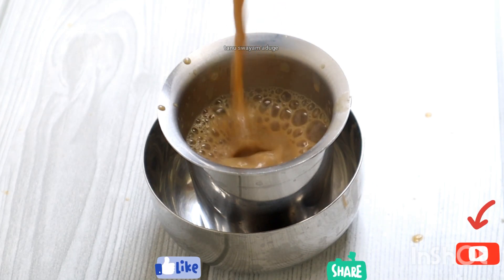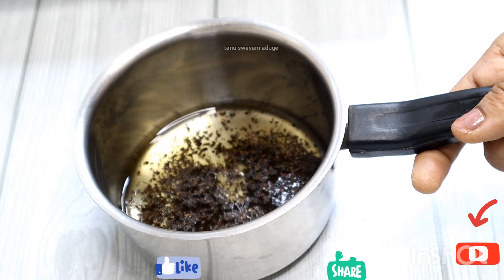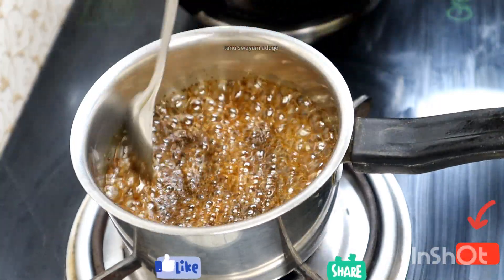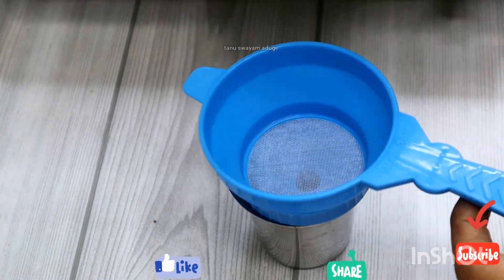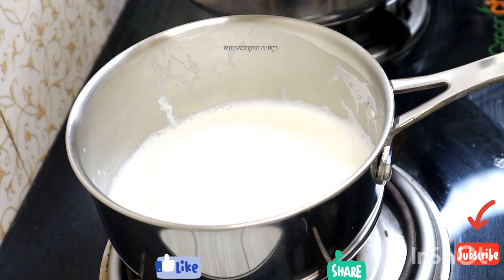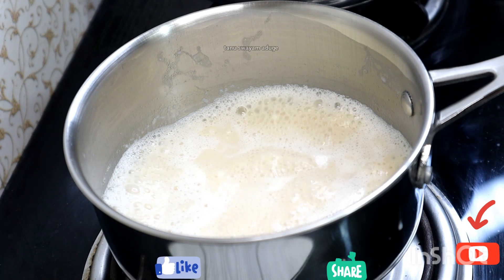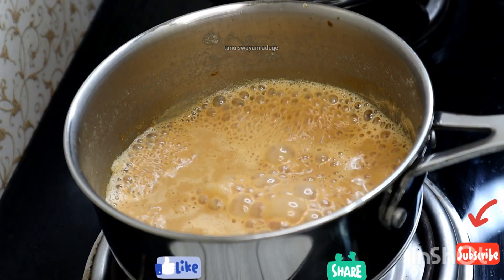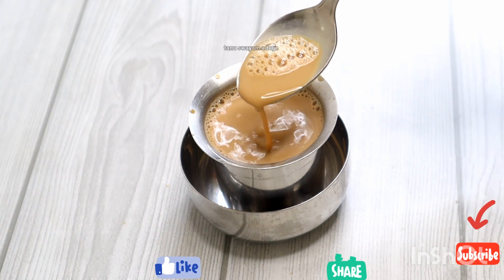100%ಹೋಟೆಲ್ ಚಹಾ ನೆ ತುಂಬಾ ರುಚಿ ಅನ್ನೋರ್ಗೆ ಈ ತರ ಮಾಡಿಕೊಡಿ,ಚಹಾ ಪ್ರಿಯರಿಗಾಗಿ|tasty tea in Kannada|kadak chai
100%ಹೋಟೆಲ್ ಚಹಾ ನೆ ತುಂಬಾ ರುಚಿ ಅನ್ನೋರ್ಗೆ ಈ ತರ ಮಾಡಿಕೊಡಿ,ಚಹಾ ಪ್ರಿಯರಿಗಾಗಿ|tasty tea in Kannada|kadak chai

➡️➡️FOLLOW ME🙏🙏⤵️⤵️⤵️⤵️

        tanu swayam aduge

FOLLOW ME ON ALL SOCIAL MEDIA FOR HELP TO GROW